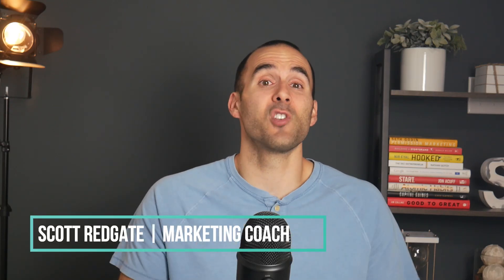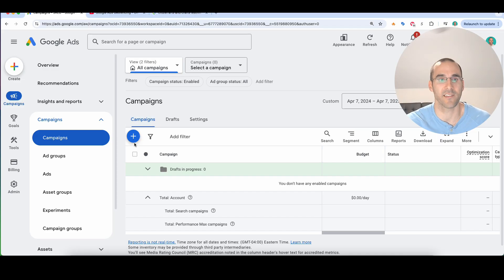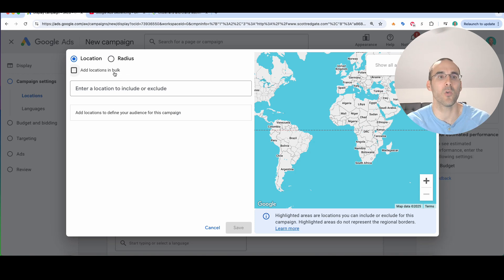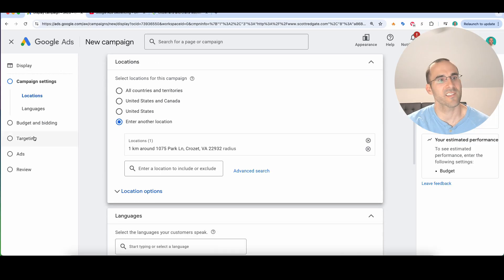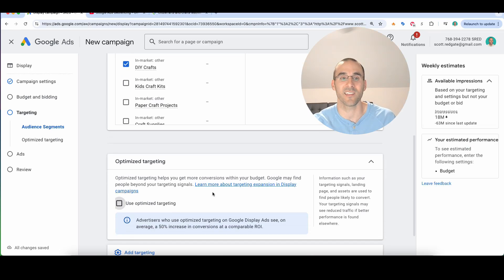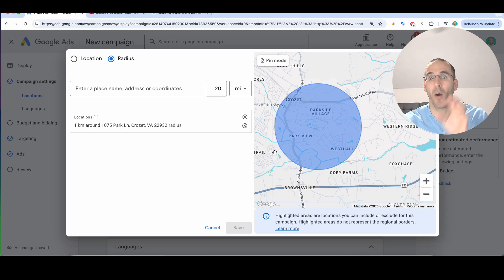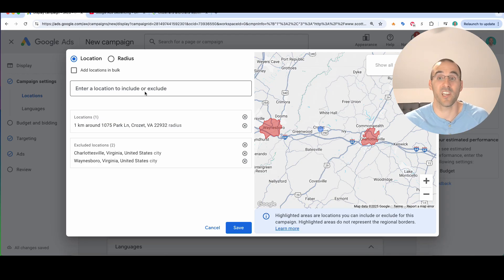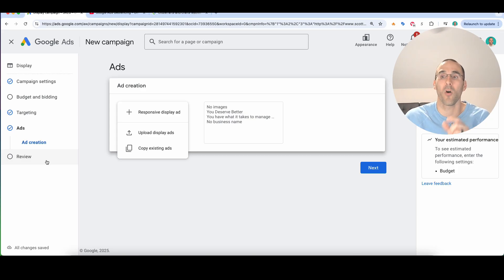How to Geofence (Hyperlocal Google Ads)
Did you know you can laser-focus your Google Ads by geofencing? 📍

Learn how to set up virtual boundaries and target specific audiences within those areas! Perfect for reaching attendees at conferences, festivals, and local events.

In this week's video, I'll share the step-by-step process of geofencing inside Google Ads. Discover how to target a super specific geographic radius and layer on audience targeting to reach the right people at the right time.

We'll cover:

• What geofencing is and why it's a powerful tool for localized marketing. 🗺️
• A clear walkthrough on how to set up radius targeting in Google Ads. ⚙️
• The crucial step of layering audience segments to refine your targeting (e.g., DIY enthusiasts at a craft fair!). 🎯
• Why you MUST select "Presence" for location targeting to reach people actually at the event. ✅
• The limitations of Google Ads (you can't exclude specific radiuses!) and a workaround using location exclusions. 🚧
• Real-world examples of when geofencing can be an effective awareness strategy (like targeting event attendees). 💡
• A reminder that this is an edge-case strategy and not designed for massive clicks or conversions. ⚠️

If you're looking for innovative ways to reach a specific local audience, especially around events, this video is for you! Learn how to leverage geofencing in Google Ads to boost awareness and connect with your target demographic in a precise location.

00:00 Introduction
00:49 Event Targeting
01:15 Campaign Setup
03:19 Advanced Options
07:11 Conclusion